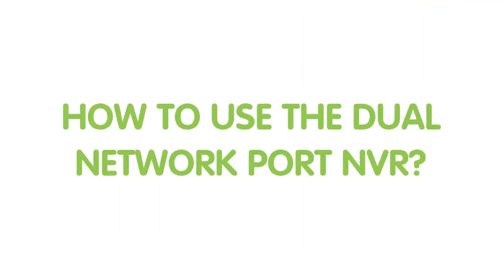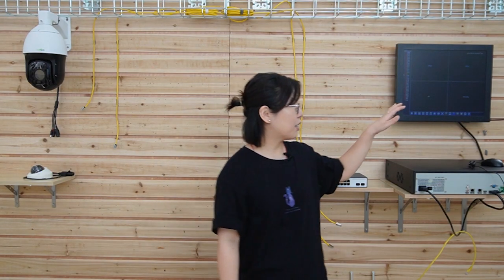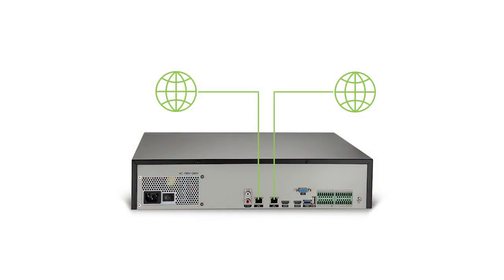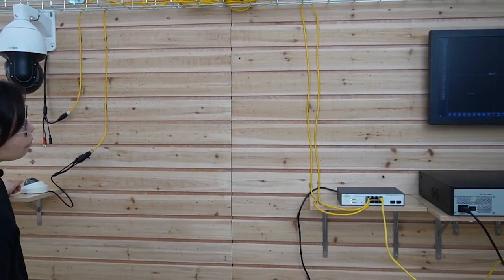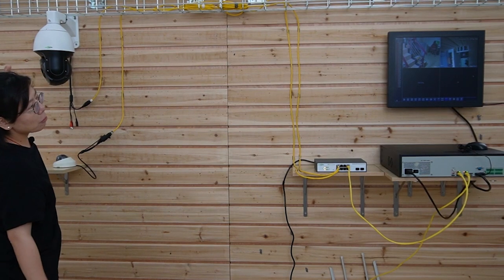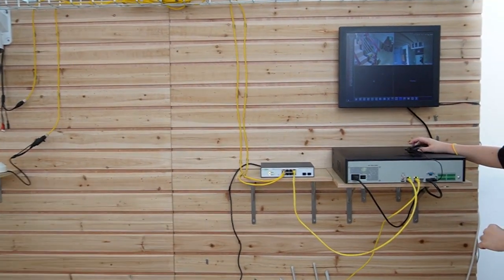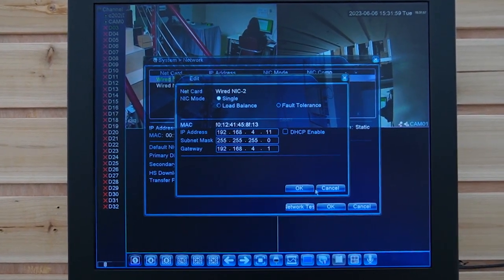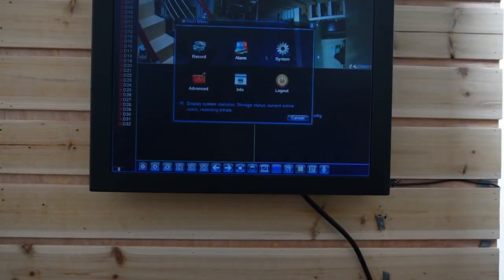Two Network Ports on One NVR | How to Use Dual NICS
In this video, we will explore the concept of using dual NICs (Network Interface Cards) in a Network Video Recorder (NVR) for enhanced network connectivity and data redundancy. You will have a clear understanding of how to leverage dual NICs to separate your surveillance network and enjoy the benefits of improved security and optimized network performance.

0:00:00 Intro
Brief Introduction to NVR
Types of NVR
What is DUAL NICs NVR?
How to Use Dual NICS on NVR for Separating Networks?
Factors to Look into When Selecting NVR
Onvif Compatibility Explained